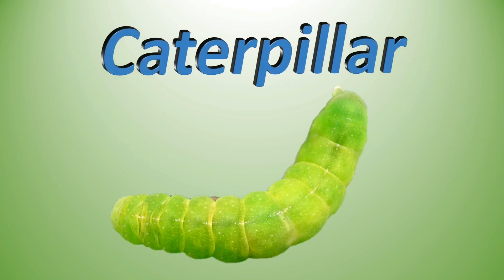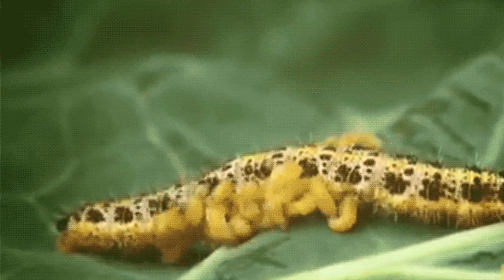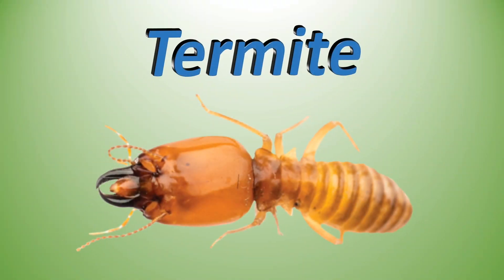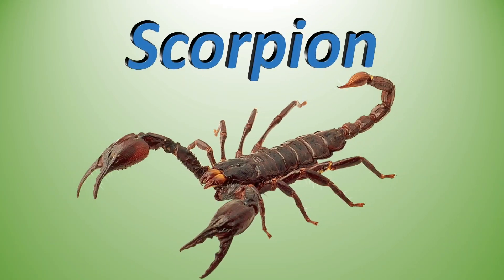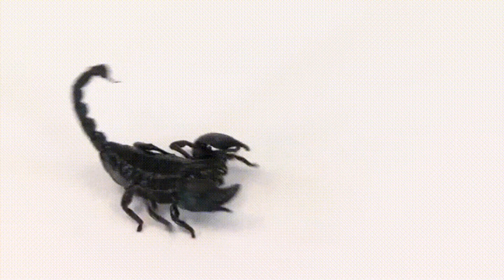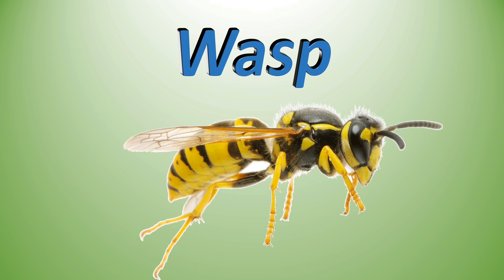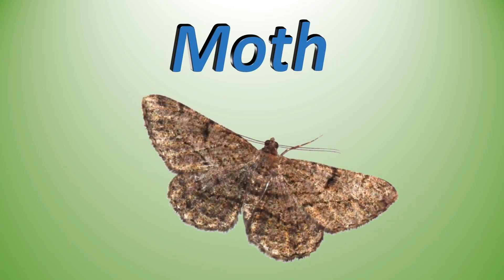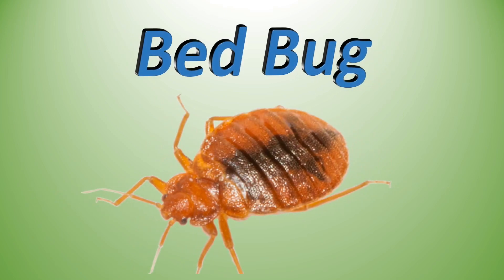Insects for kids [ INSECTS NAME ] Insects names in English with pictures for Children / Toddlers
In this Video you will learn about different types of Insects. Name of insects.

𝐂𝐨𝐦𝐦𝐨𝐧 𝐊𝐞𝐲 𝐬𝐞𝐚𝐫𝐜𝐡 𝐫𝐞𝐥𝐚𝐭𝐞𝐝 𝐭𝐨 𝐭𝐡𝐢𝐬 𝐭𝐨𝐩𝐢𝐜 :
name of insects in hindi
name of insects with their pictures
name of insects in english and hindi
name of insects in nepali
scientific name of insects
name of all insects
name of harmful insects
insects name
insects images
insects name in english
insects in ear
insects for kids
insects
insects fighting
insects name in english with pictures
insects name english
insects with pictures
insects name 50
insects name 10
insects name in hindi and english
insects names in hindi
insects name with pictures
insects name list
insects name in hindi and english with pictures